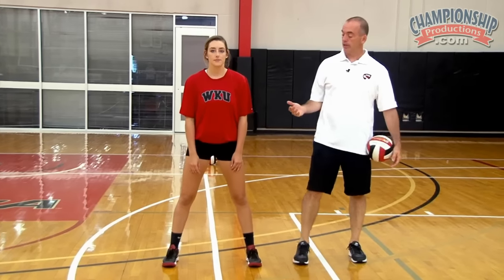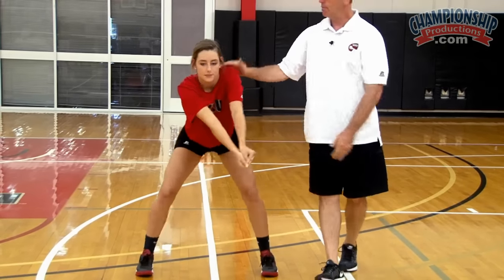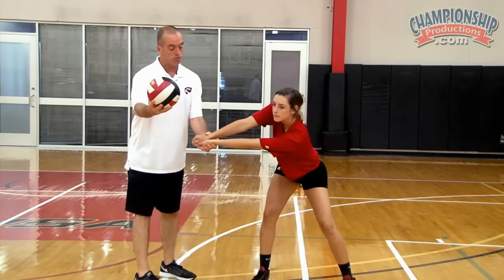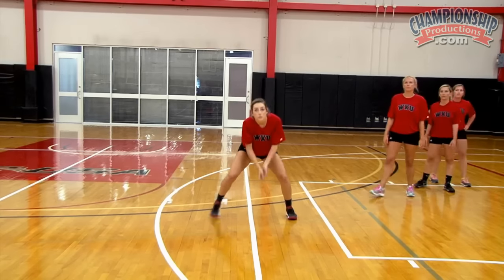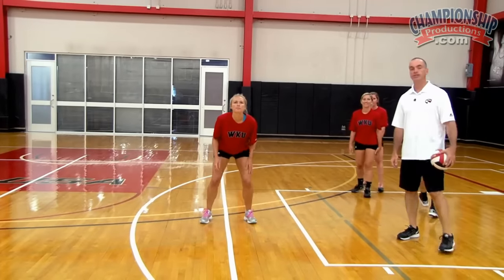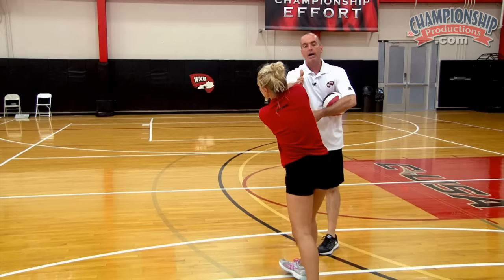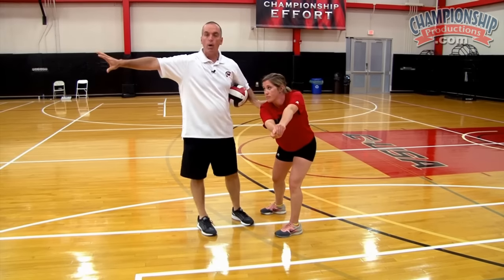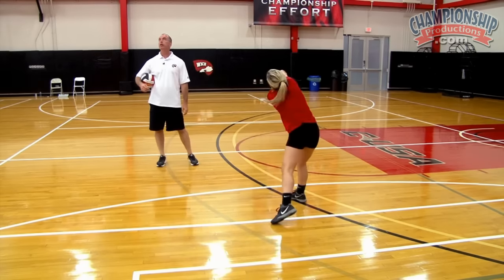Developing Consistency in Serve Receive & Passing - Travis Hudson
with Travis Hudson, Western Kentucky Head Coach; 6x Conference Coach of the Year (5 Sun Belt, 1 Conference USA); Back-to-Back Conference USA Regular Season and Tournament Champions ('14-'15); 15 total conference championships; 4x finalist for the AVCA National Coach of the Year. In each of the 14 drills in the video, Hudson explains his philosophy on why he trains passers with a particular mindset and how he reinforces those ideas on the court. While his approach is unique, his intent is to refocus the player to approach passing with a different mindset. This allows players to be in a consistent position in order to get reliable results.